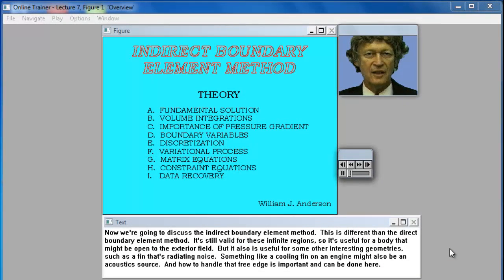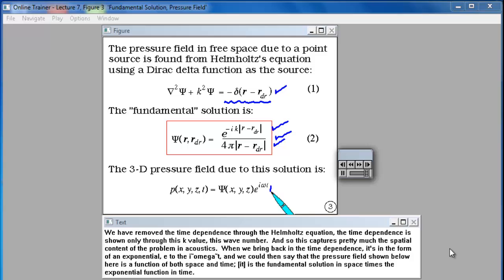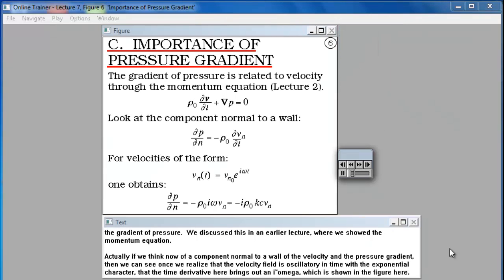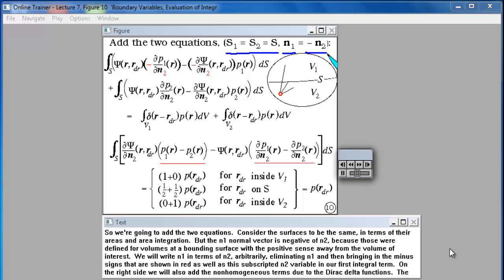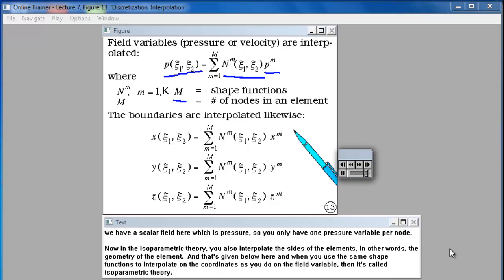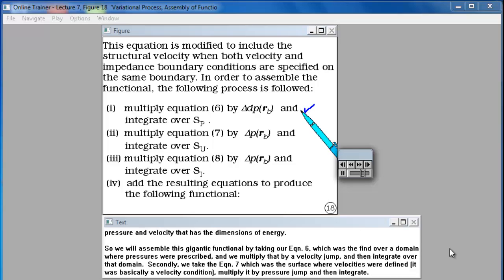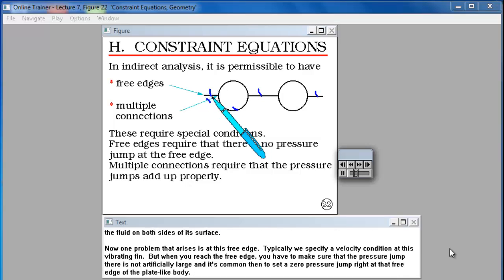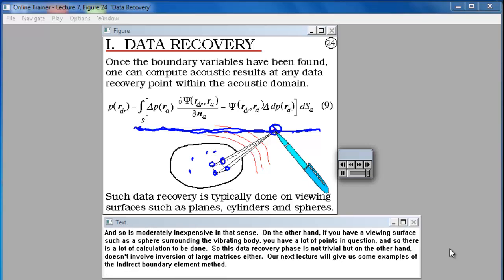Indirect Boundary Element Meth